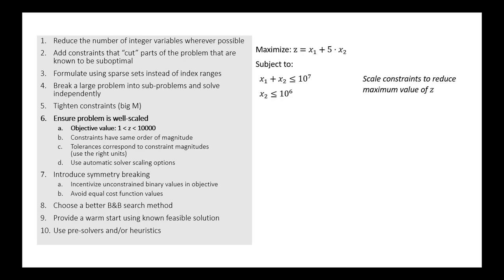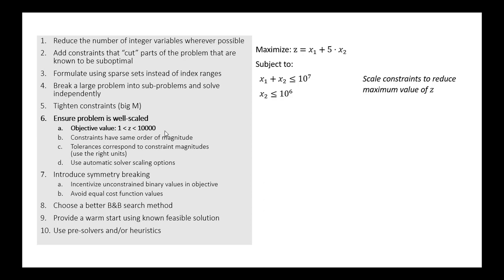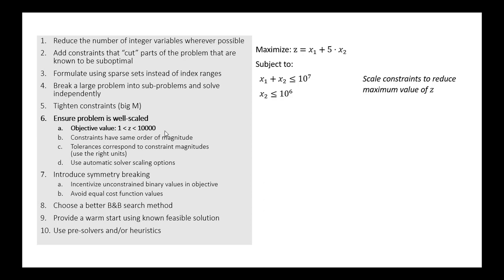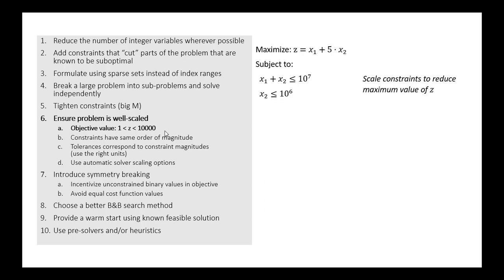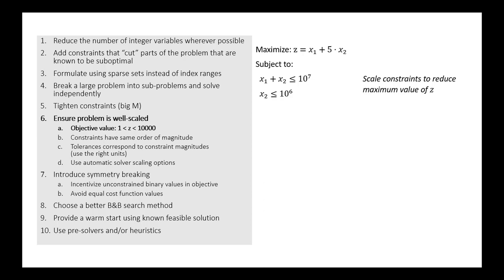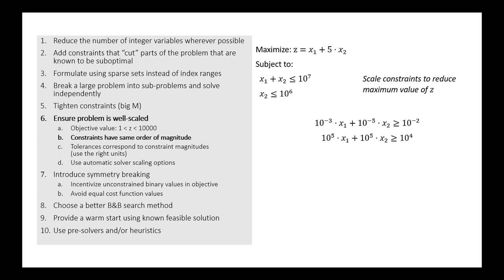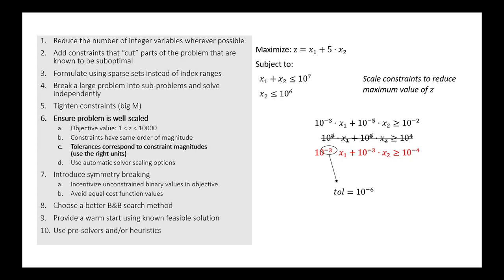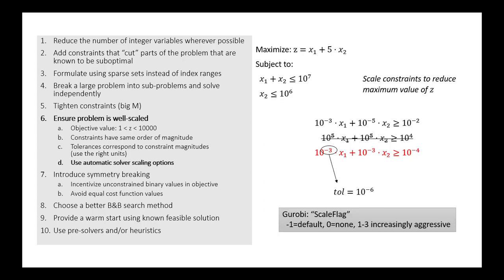8.4: Improving complex models - scaling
This video discusses how to improve a mixed integer program model to run more quickly. Specific topics include: scaling parts of the problem to avoid numerical instability.